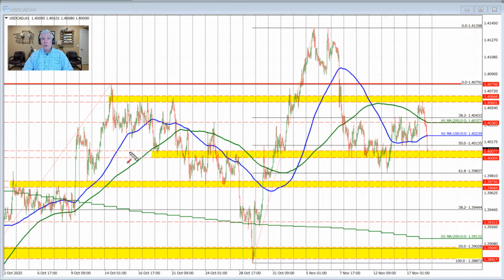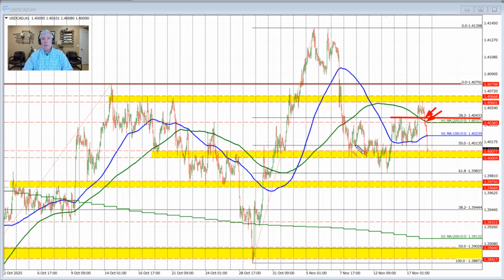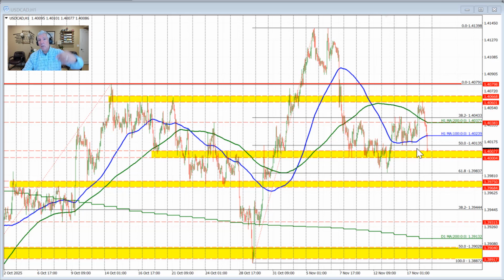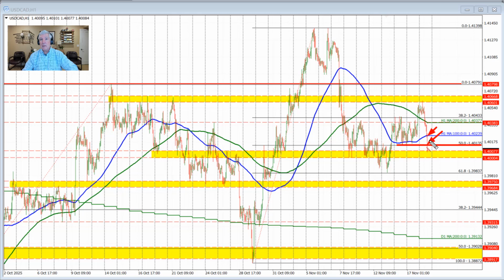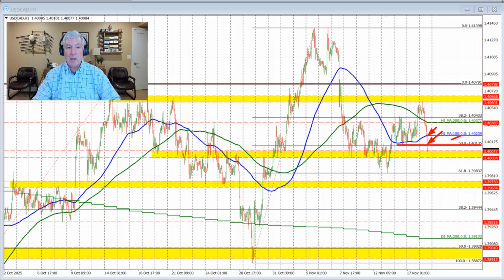USDCAD Technicals: The USDCAD is stepping lower and is the biggest mover vs USD today.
The USDCAD has stepped down in trading today and has broken technical levels one by one increasing the sellers control. What next for the pair? Where are the risks that would threaten the sellers?